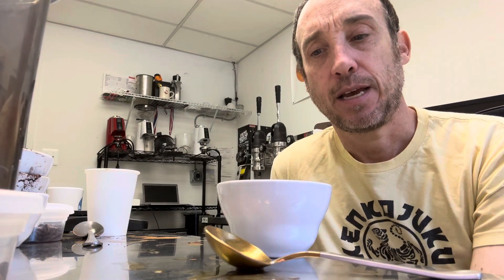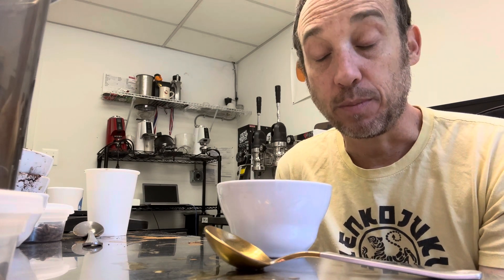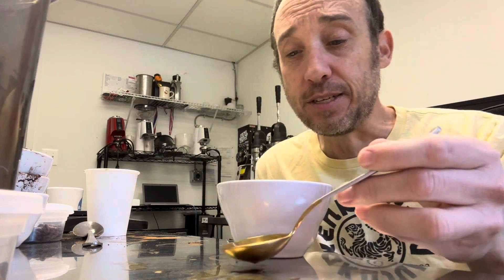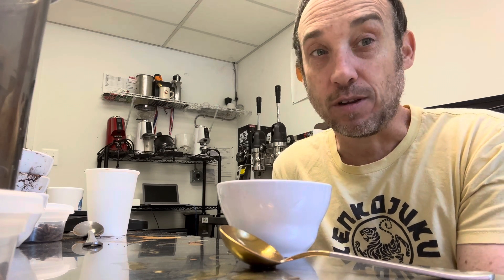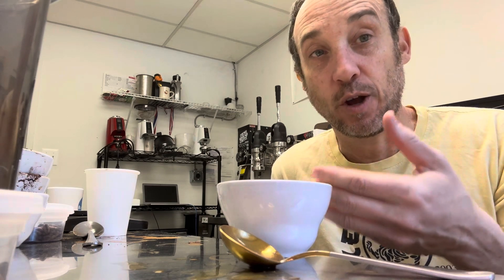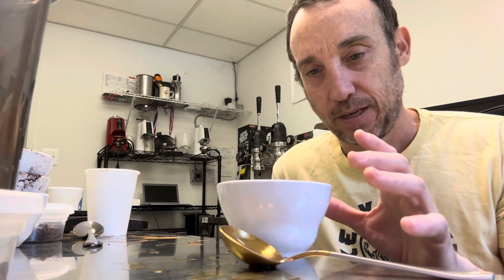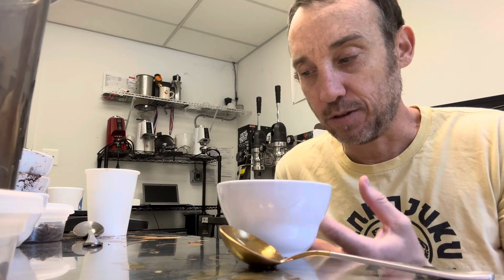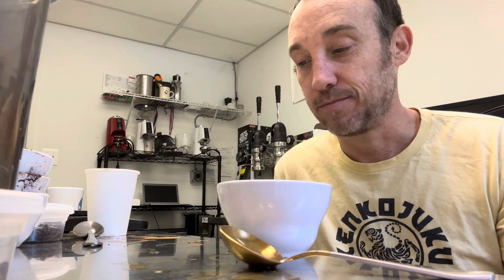Java Anaerobic Honey Process cupping